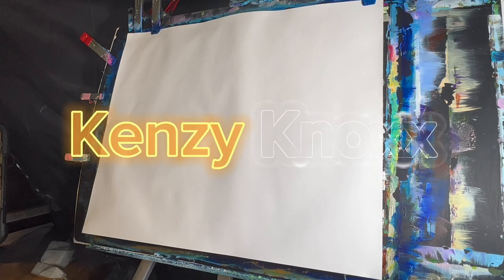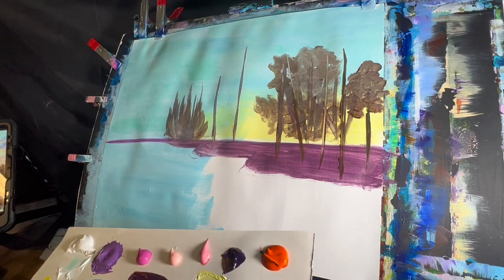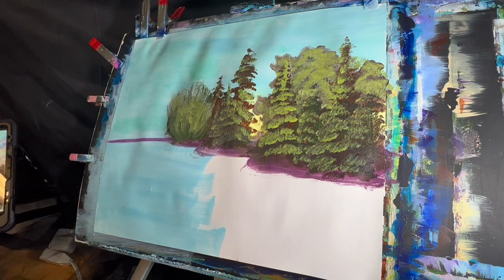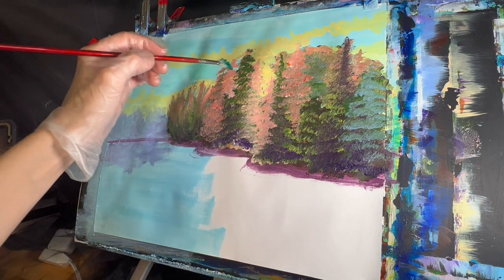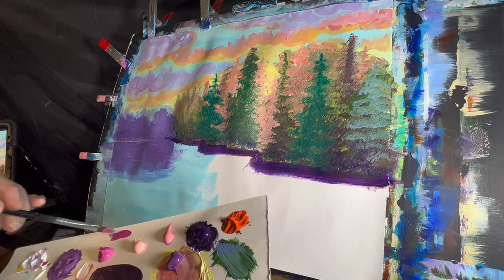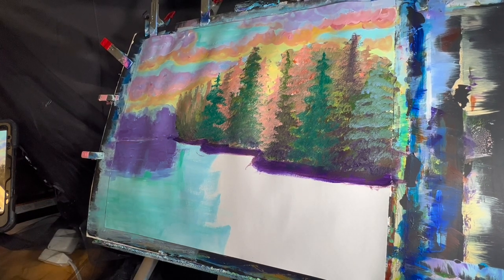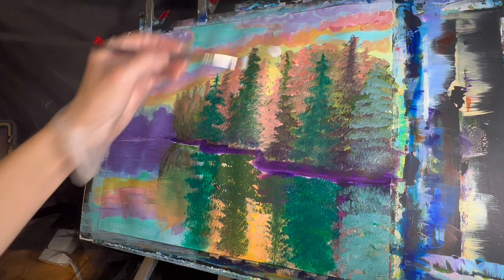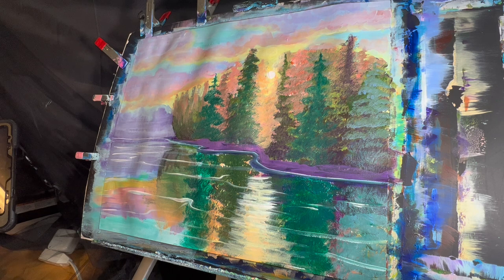How to paint reflections in a lake | easy acrylic painting tutorial for ￼beginners acrylic painting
Hi everybody,

I’m Kenzy Knoxx, an acrylic artist and today I decided to paint this pond with reflections of trees, as well as a sunset in the background.

In this painting tutorial you will learn how to paint everything seen here, step-by-step, as I walk you through the painting. This painting is beginner friendly and I use acrylic paint.

I just limited pallet, as well as a limited number of paint brushes. You do not have to use all the colors I have, you can send it to them for whatever you have available. Never let that limit you.

If you have any suggestions, comments, and her questions, please feel free to reach me through the comments section of this video. I would love to hear from you.

Kenzy Knoxx